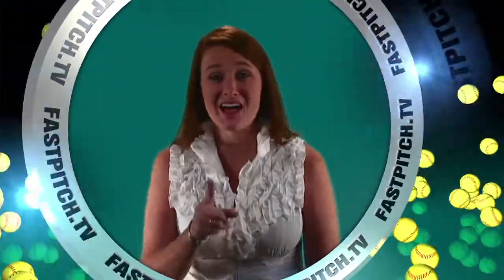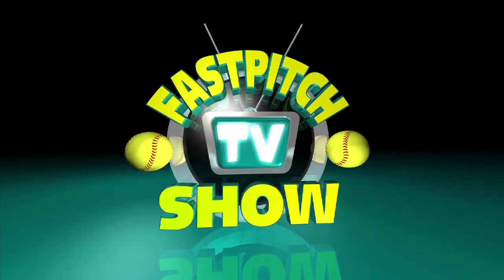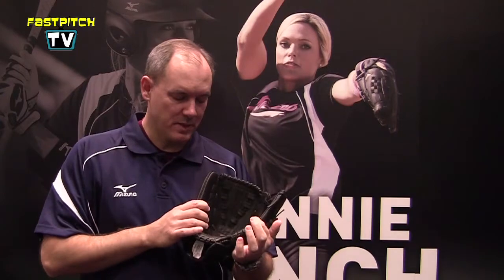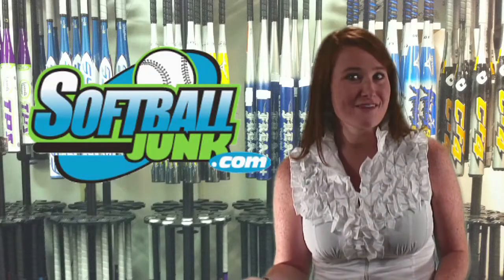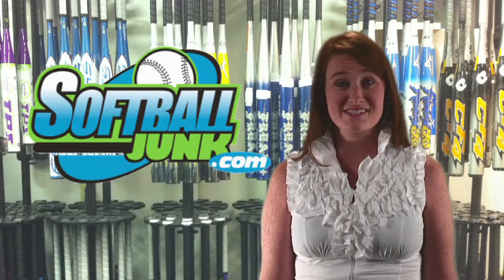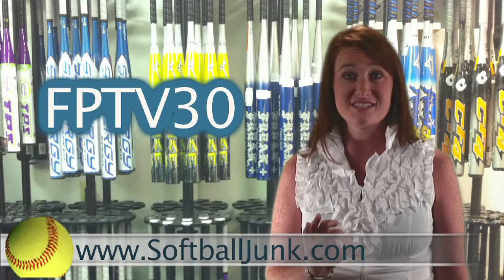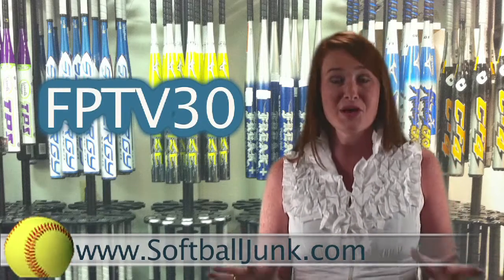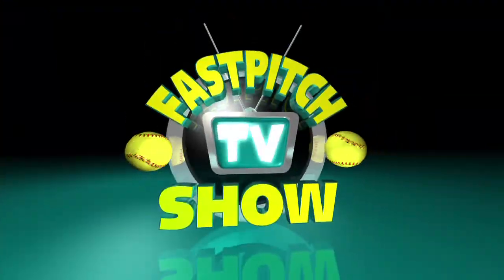Mizuno MVP Prime Fastpitch Series Glove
Tim Rumor is with Mizuno Diamond Sports and is the business manager for gloves. The Mizuno fastpitch MVP series features Biosoft technology which makes this fastpitch glove game ready. It has a forever long velcro lock and sure fit foam in the finger stalls to adjust to the fastpitch female hand. The cone shape helps field the 12 inch softball, the double hinge heel helps the glove close faster and more precise, thumb to pinky. Has an unltrasoft palm liner.

Trident Web

The MVP Series features professional patterns and the ultimate in feel from the game ready Bio-Retro leather and UltraSoft palm lining.

Bio-Retro leather is a perfectly oiled, full grain American Steerhide leather that provides the game ready flexibility, remarkable texture, and maximum durability that the serious player demands.

Combine select materials with professional style patterns and the outcome is the MVP!